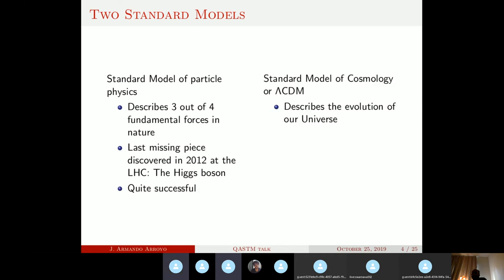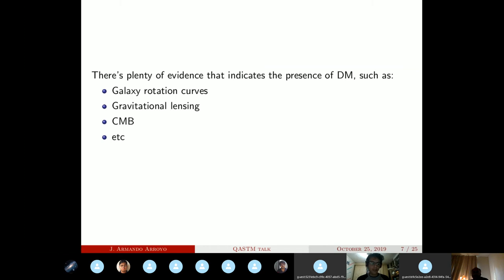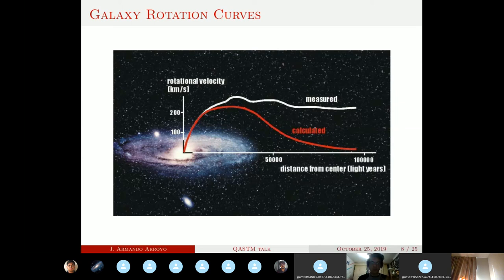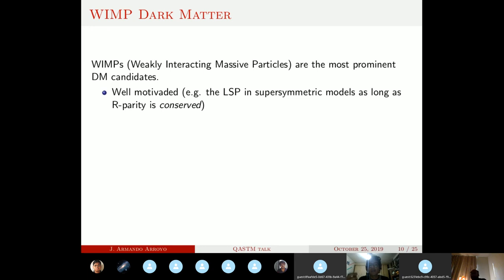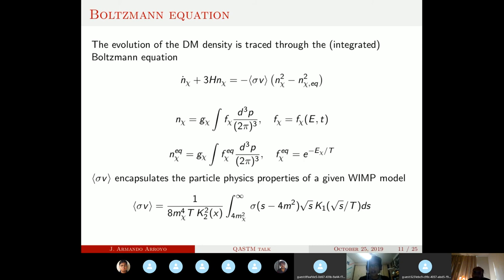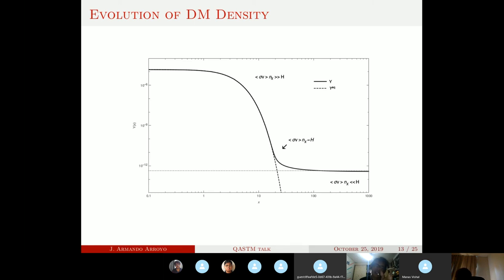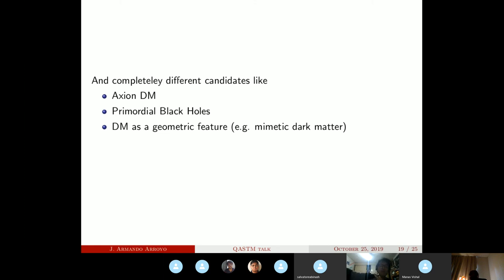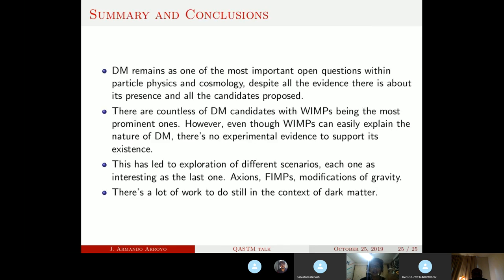Introduction to Dark Matter by Jorge Armando Arroyo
Introduction to Dark Matter by Jorge Armando Arroyo in Quantum Aspects of Spacetime and Matter Group Meeting